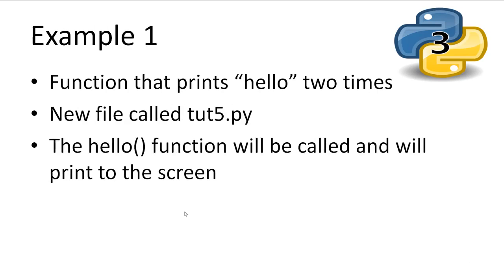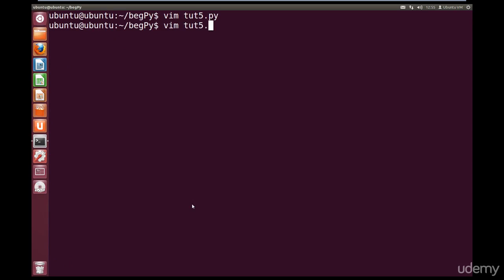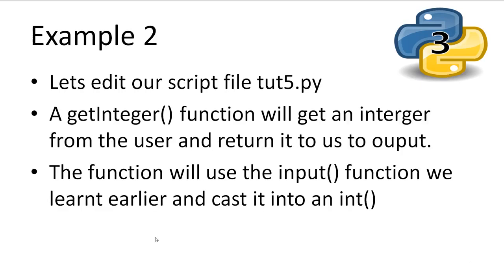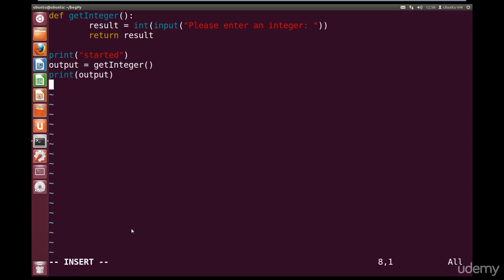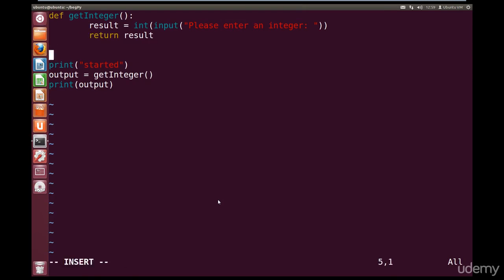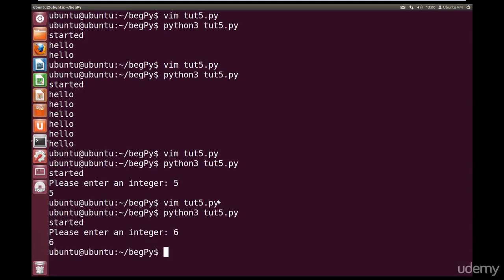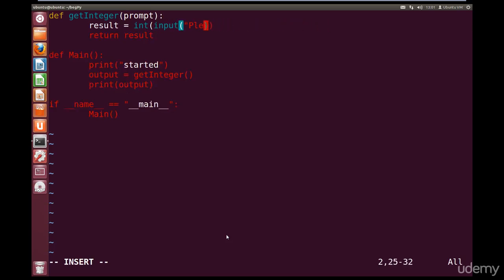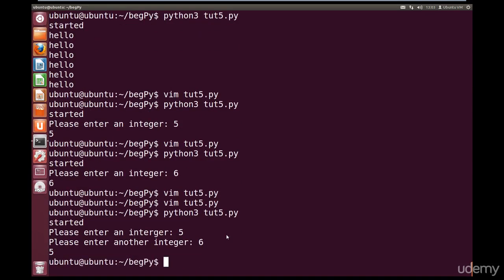Learn Python 005